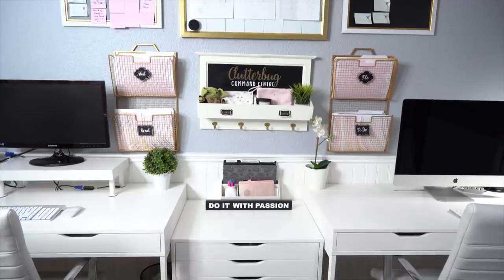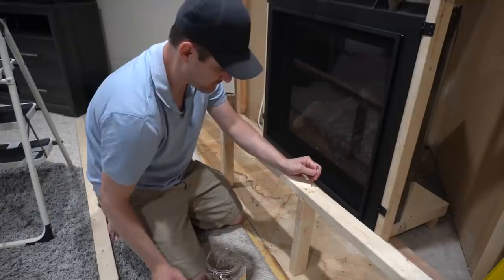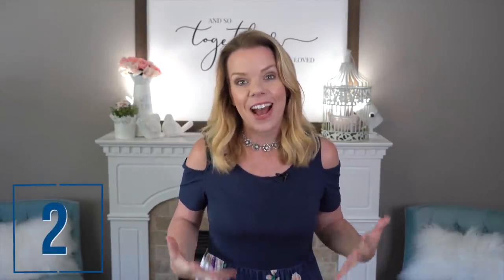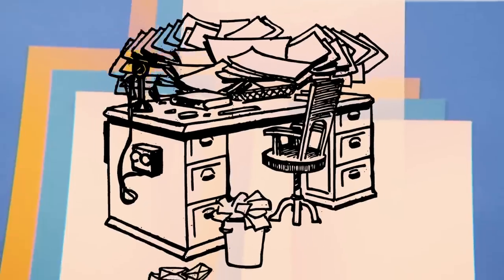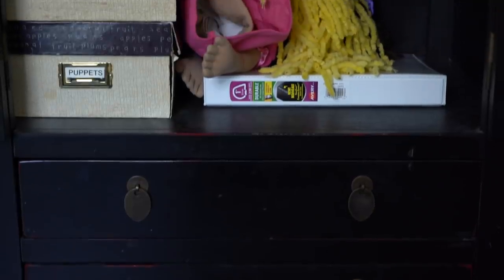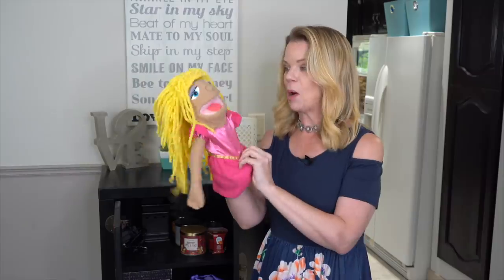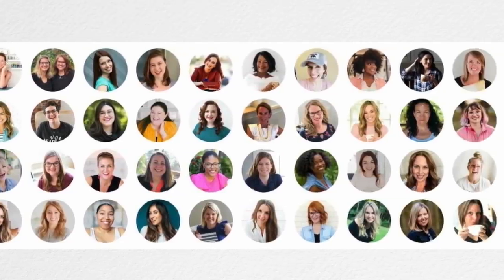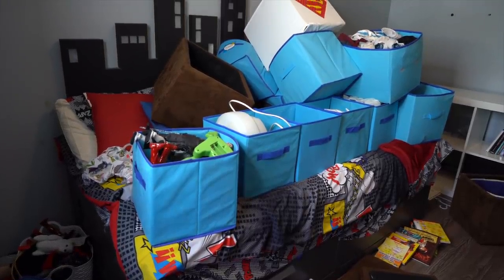3 MUST HAVE Home Organizing Systems 🤯🤩😍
Do you have these three MUST HAVE Organizing Systems in your home? These will keep your home organized and clutter-free! Get your FREE TICKET to Get Organized HQ

Want to become an Organizing Expert like me? Take my Organizing Expert Online Course!